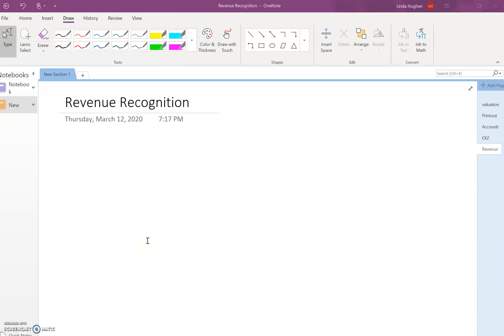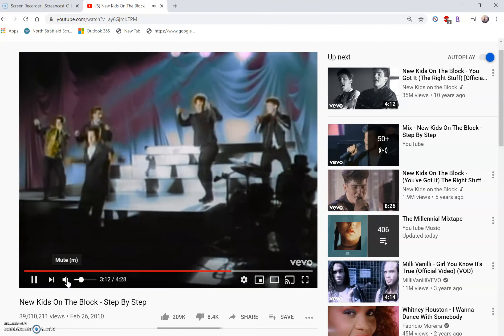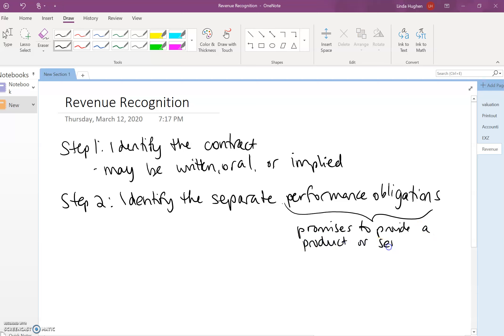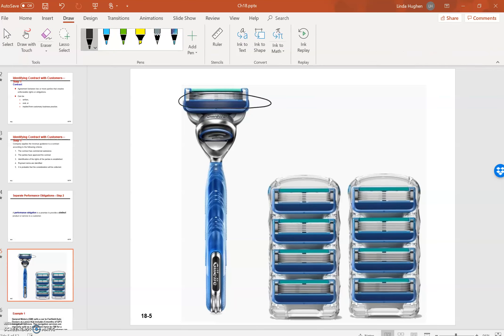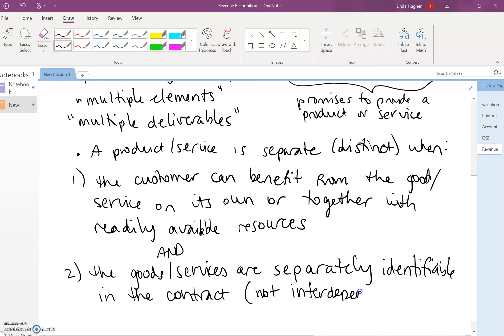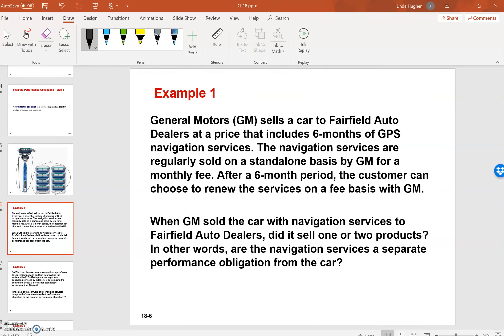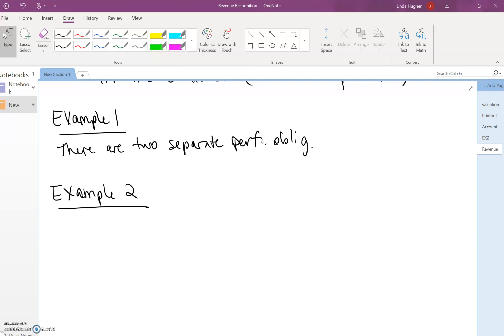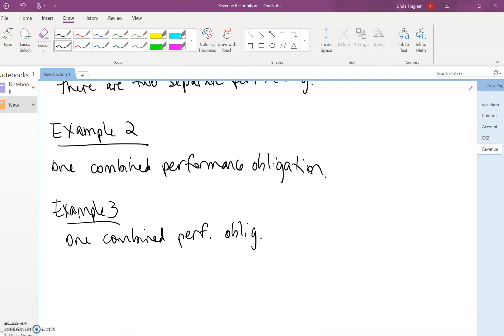Revenue recognition video 1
Introduction to revenue recognition and steps 1 and 2